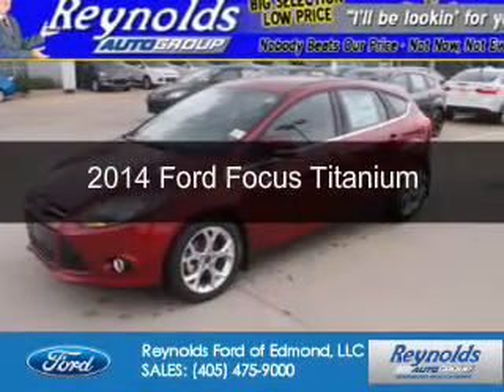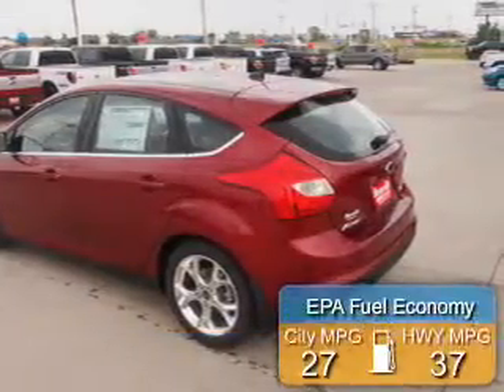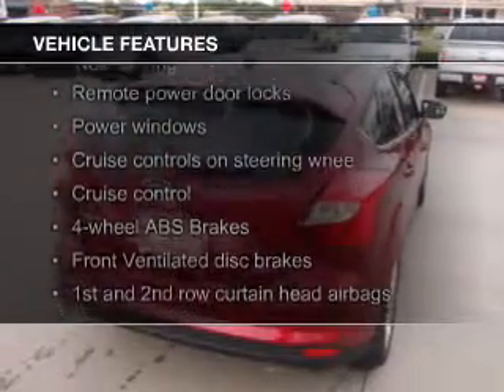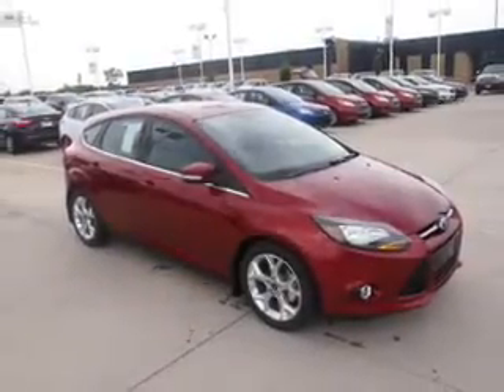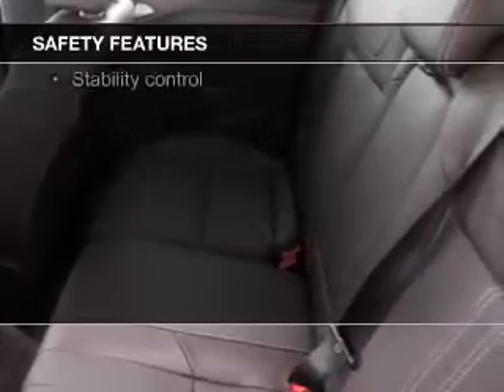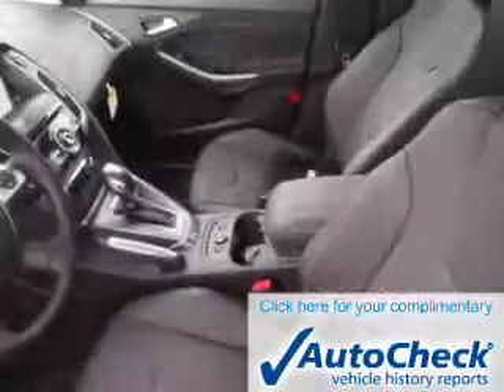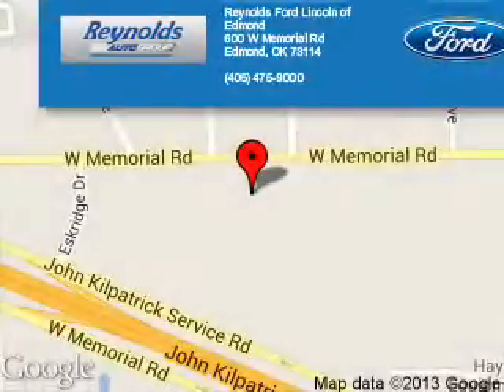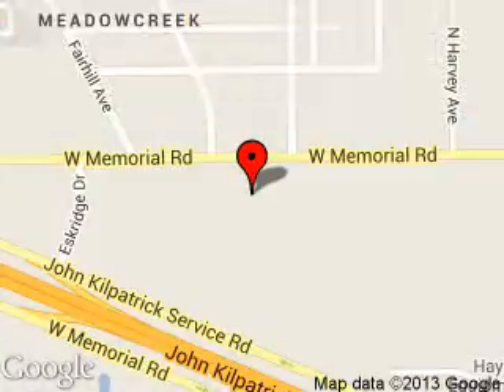2014 Ford Focus - Edmond OK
Phone:
Year: 2014
Make: Ford
Model: Focus
Trim: Titanium
Engine: 2.0 liter inline 4 cylinder 16 valve
Transmission: NOT SPECIFIED
Color: Ruby Red
Mileage: 3
Address:
600 West Memorial Rd